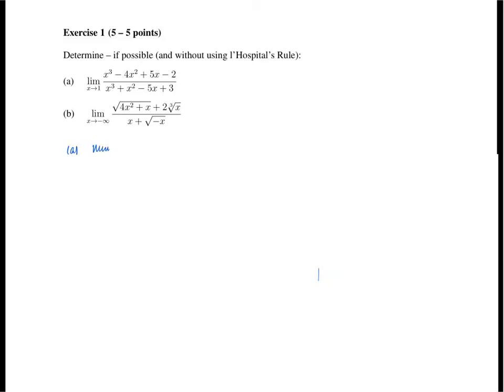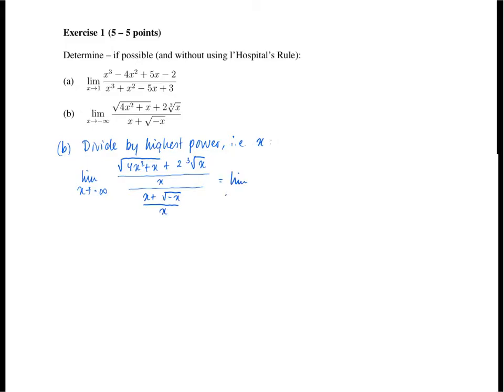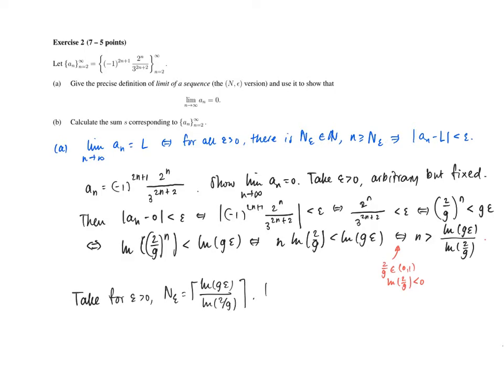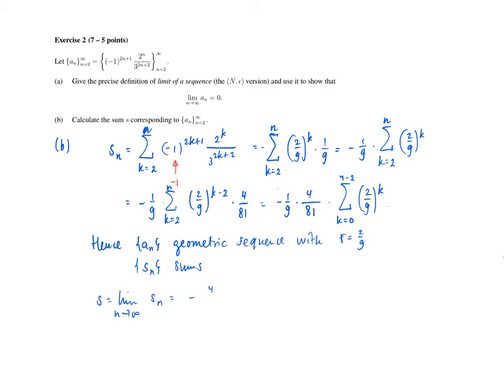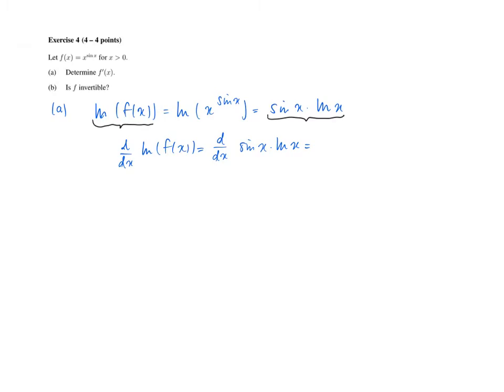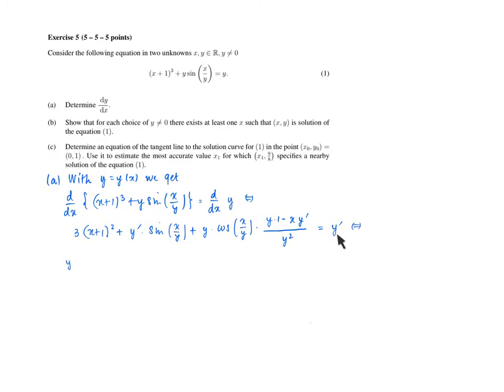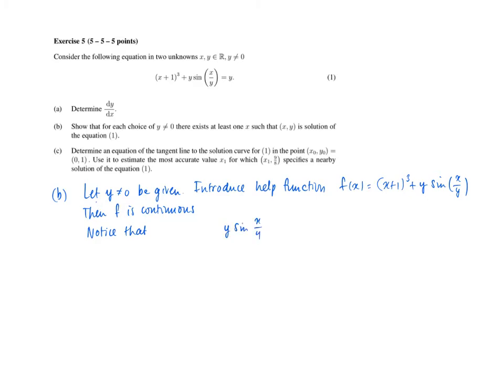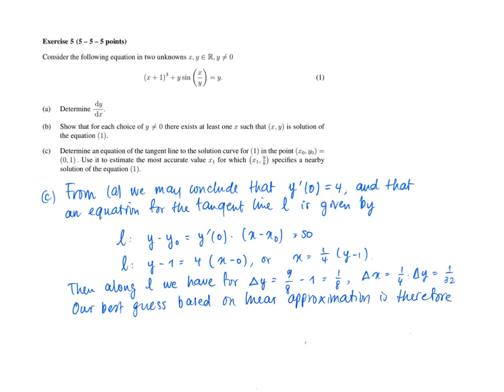16 09 26 midterm 2 mathematics 1